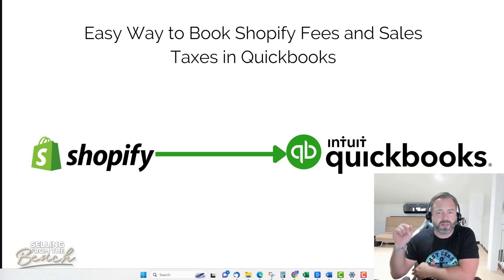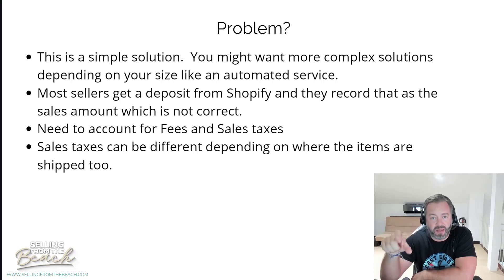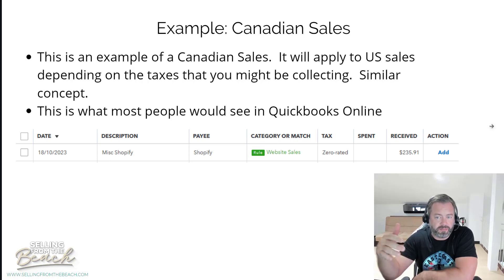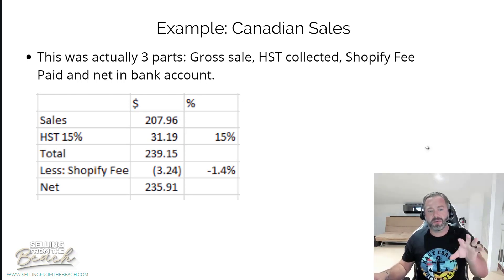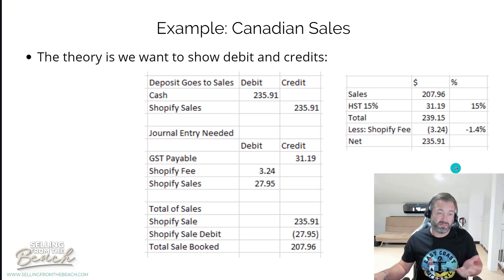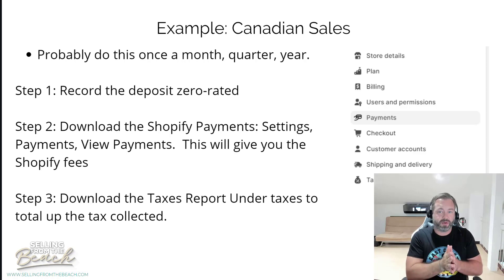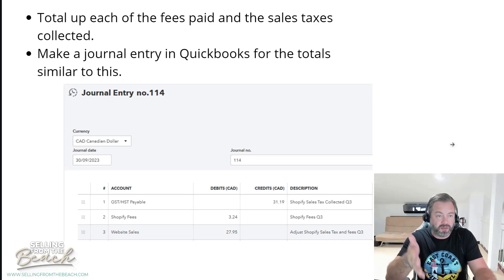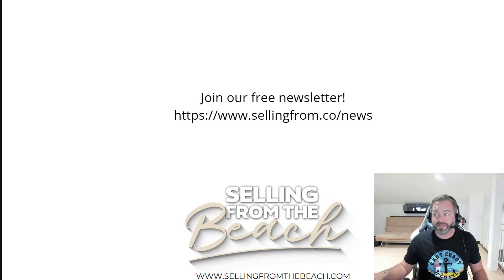How To Record Shopify Sales in QuickBooks Step By Step - Easy Method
A common question I get is how to correctly record Shopify sales in QuickBooks when there are Shopify fees and sales taxes involved.  I break down how to account for the sales taxes from Shopify and QuickBooks in a deposit and journal entry.

00:00 Introduction
01:54 Example Shopify Payment
03:39 Calculate Shopify Taxes and Fees
06:50 How To Make Journal Entry

If this helped you be sure to sign up for our bi-weekly Newsletter for actionable tips for selling online, digital nomad life and much more!

If you are looking for a more automated method check out Taxomate

Grab a copy of my book "Selling On Amazon From the Beach" for an easy-to-follow step-by-step guide to selling on Amazon plus our Free Course Getting Started with Amazon FBA here
OUR CANADIAN CPA ACCOUNTING FIRM FOR AMAZON AND E-COMMERCE SELLERS

Hi, we are the Cosman’s and we help online sellers as we are sellers ourselves.
We help amazon and other online business owners like you to design the lifestyle you want. Our unique background in business, all things amazon and travel set us apart to be able to counsel entrepreneurs (young and old) and families to create the ultimate lifestyle. We have a variety of info and resources from all aspects of your journey. Whether you are getting started, growing sales, getting motivated, or looking for step-by-step courses and coaching; we have it all including the sand and sun!